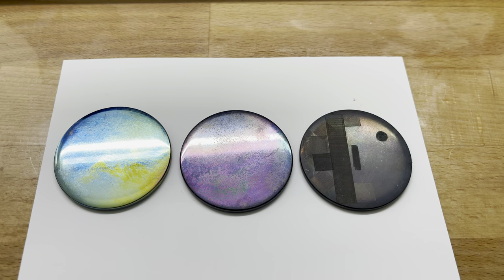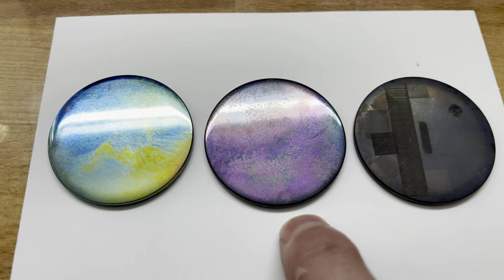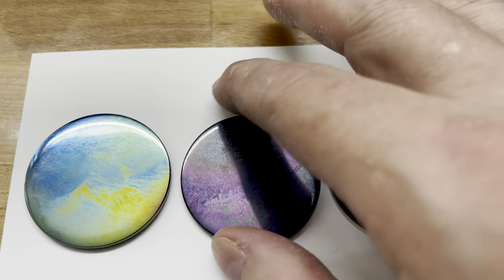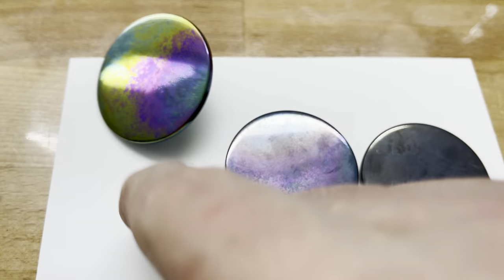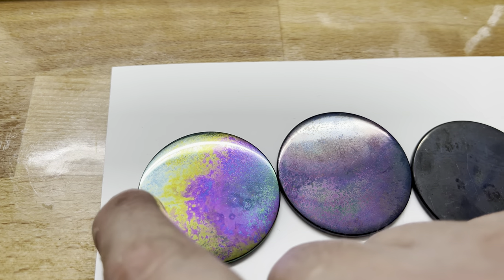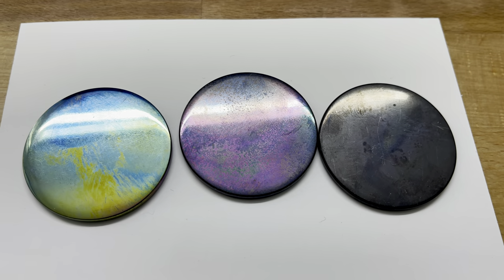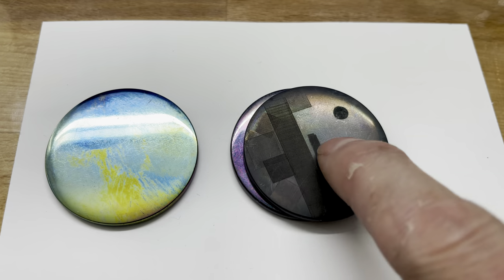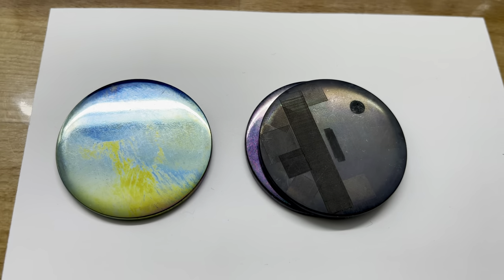Polished tungsten and MAPP gas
Seeing what heat effects I can get on tungsten.